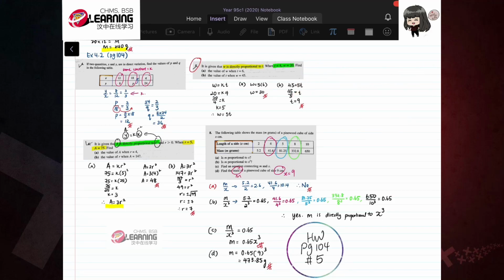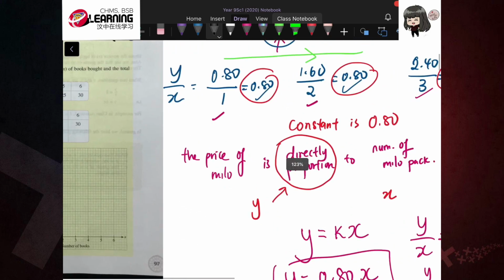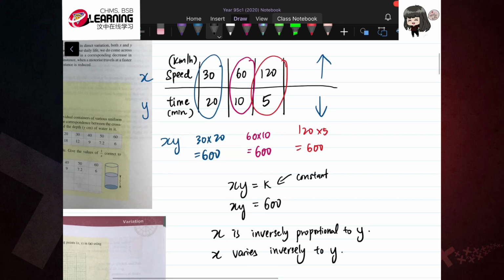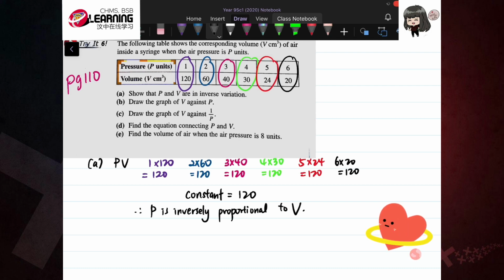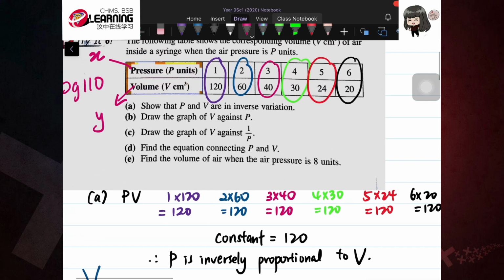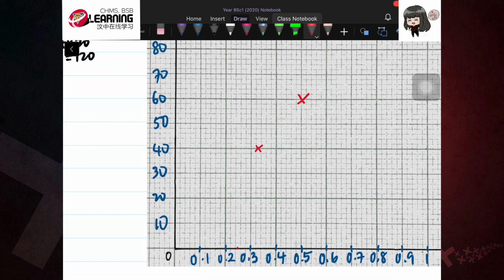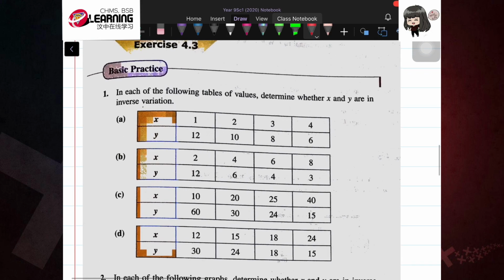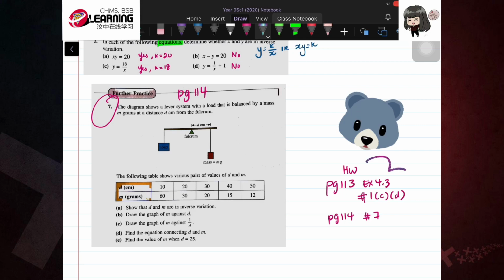Y9 Maths D (Lesson 15) - Chap 4.3 Inverse Variation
Discovery Maths Textbook 3A
Chap 4 Variations
4.3 Inverse Variation
Pg 110 Try It 6
Pg 113-114 Ex 4.3 #1,2,3,7